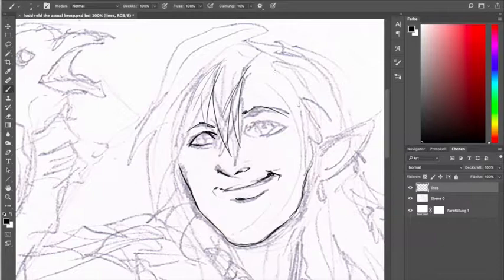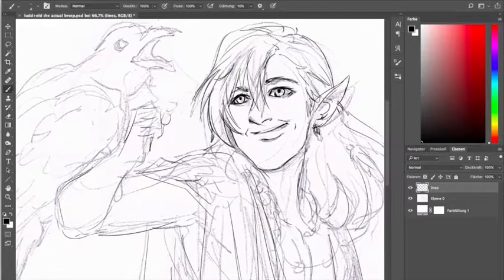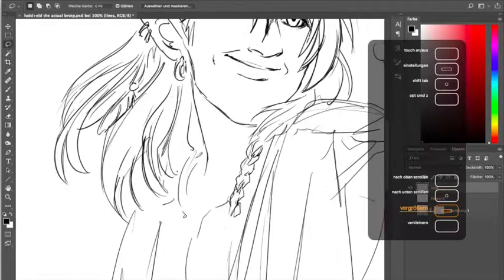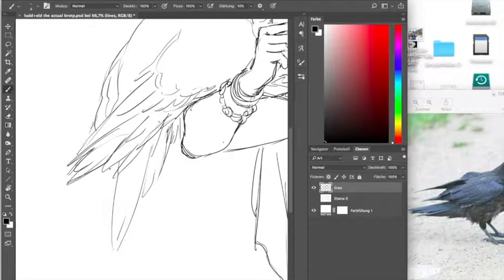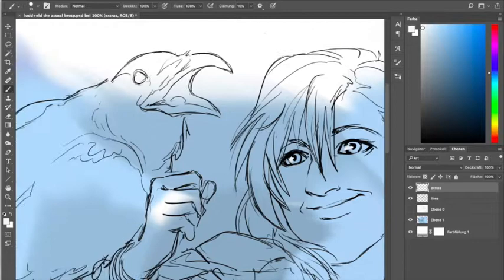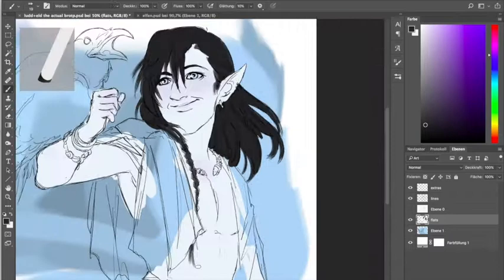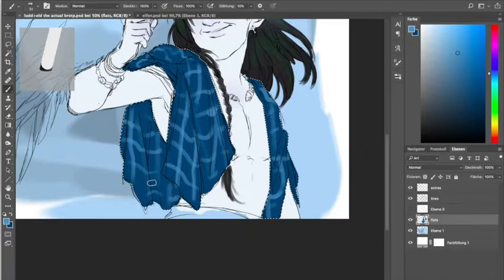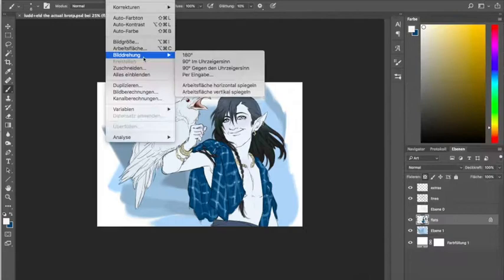Albinos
Find me on the internet:
Another recording of a quick warm up sketch, although I ended up not drawing much else that night and instead went to sleep because I was too tired, haha. Speed is set to 8x, enjoy!